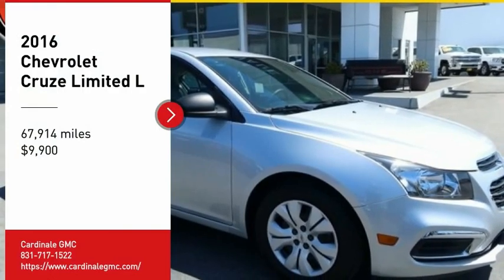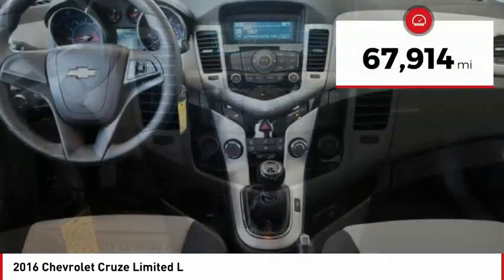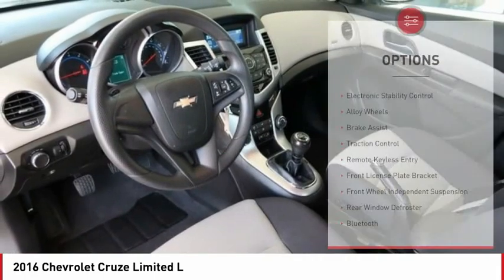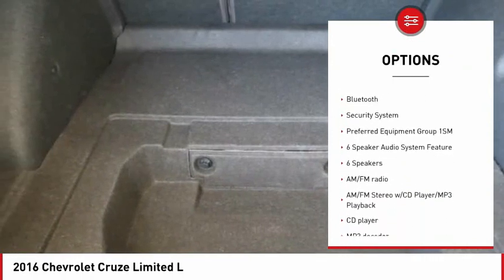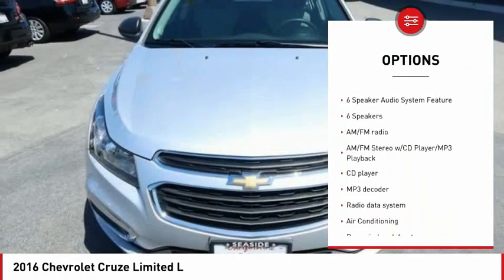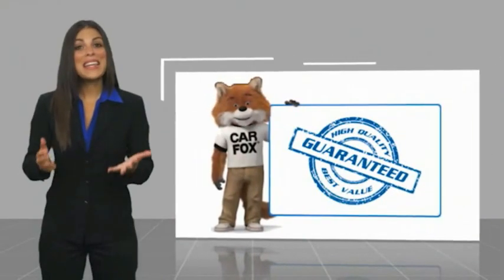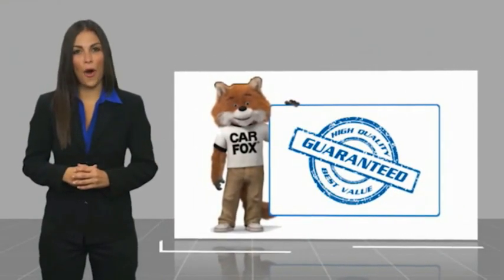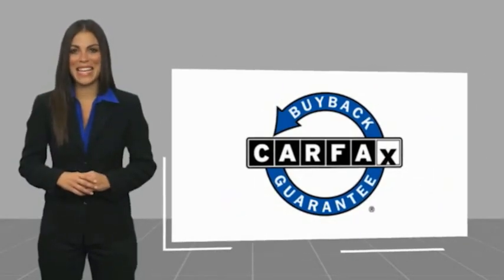2016 Chevrolet Cruze Limited L FOR SALE in Seaside, CA U29736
Stop in today for a test drive of this U 2016 Chevrolet Cruze Limited

Cardinale GMC
2 Heitzinger Plaza

Want us to come to you? No problem! In case we missed a picture or a detail you would like to see of this 2016 Cruze Limited, we are happy to send you A PERSONAL VIDEO walking around the vehicle focusing on the closest details that are important to you. We can send it directly to you via text or email. We look forward to hearing from you! Recent Arrival! Priced below KBB Fair Purchase Price! RARE HARD TO FIND. HURRY!!!, SUPER LOW MILES!!!, RED TAG SALE!! HURRY. , SERVICED REGULARY, BLUETOOTH, Alloy Wheels, Backup Camera. Silver Ice Metallic 2016 Chevrolet Cruze Limited L FWD 6-Speed Manual with Overdrive ECOTEC 1.8L I4 SMPI DOHC VVT 25/36 City/Highway MPG We develop outstanding relationships where EVERYBODY wins! Vehicle price and availability are subject to change without notice.